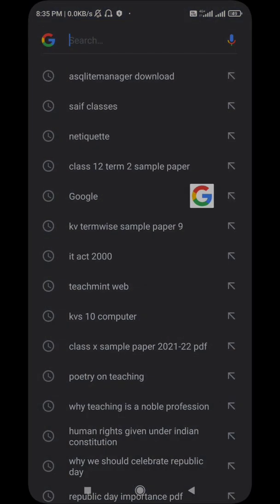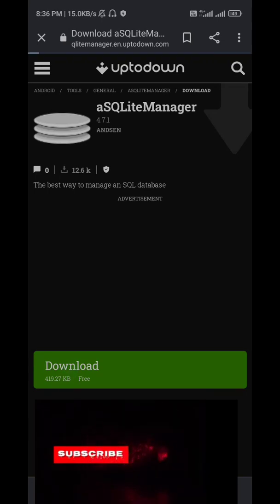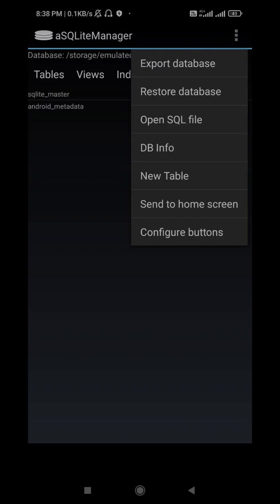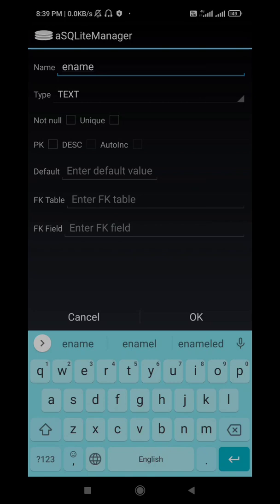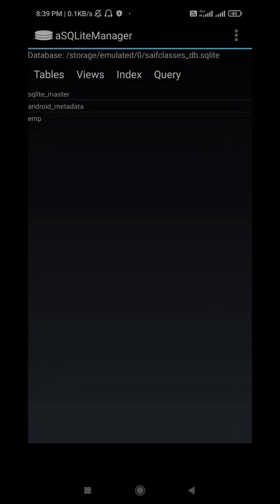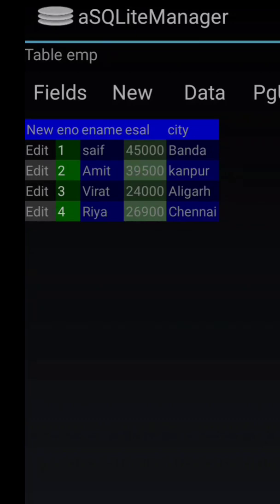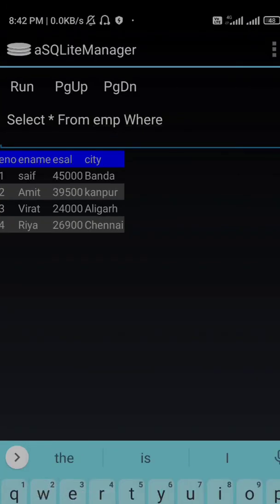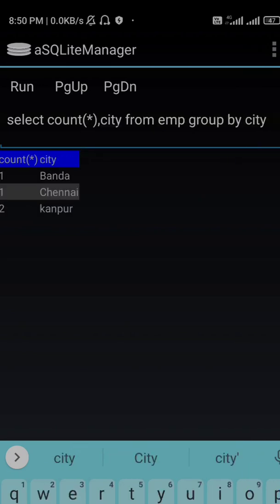SQL query practice on Android phone | asqlitemanager App | RDBMS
this Tutorial demonstrate how run SQL queries on Android phone.